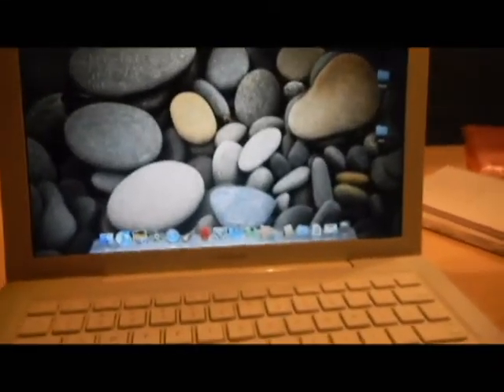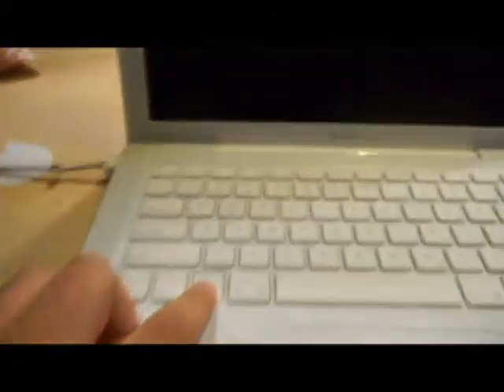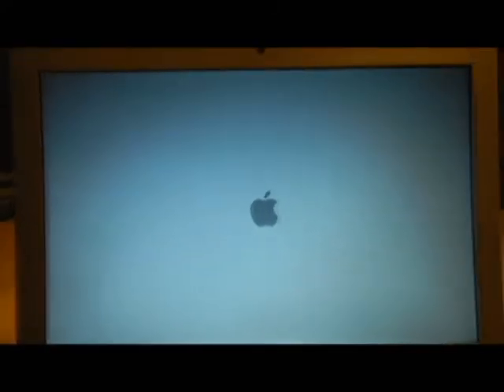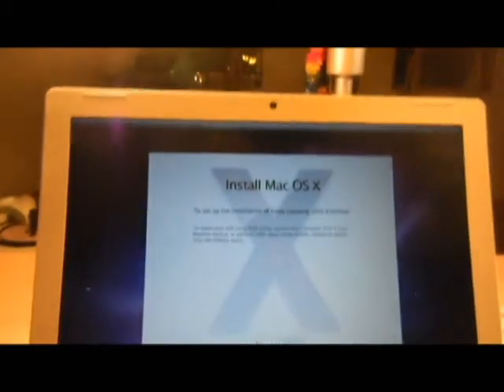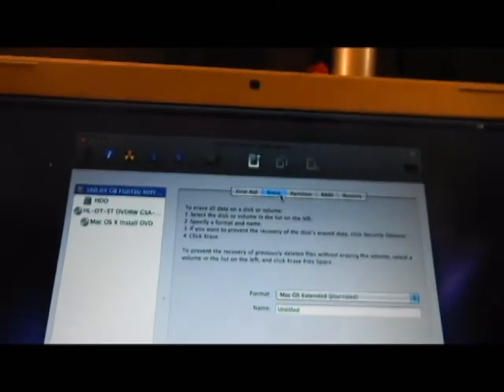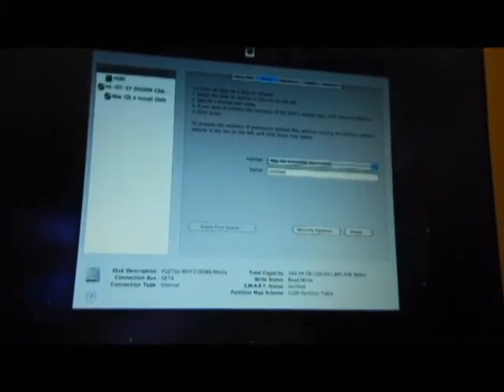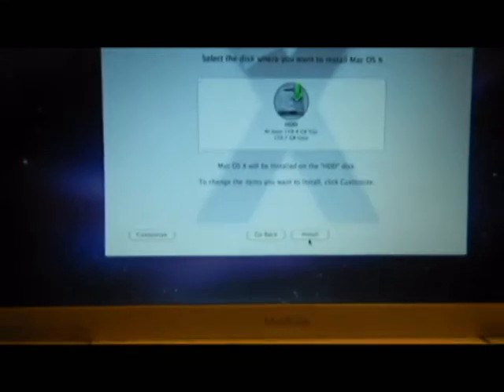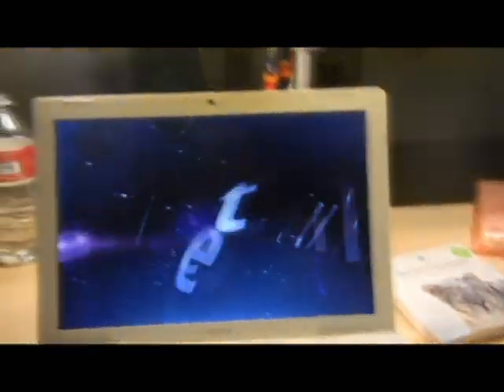Macbook Clean install - Macbook White 2008 2.4GHz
A clean install of OS X on 10.6.3